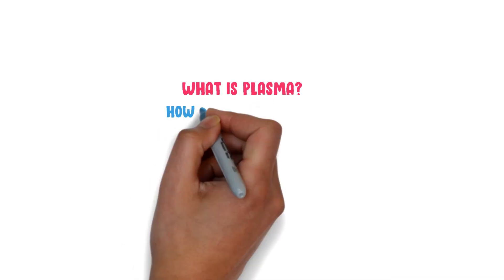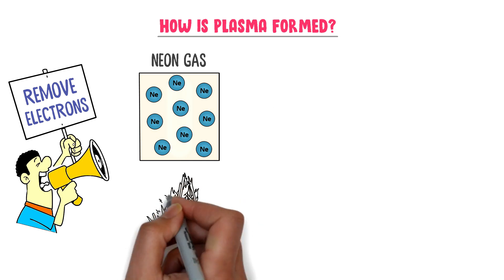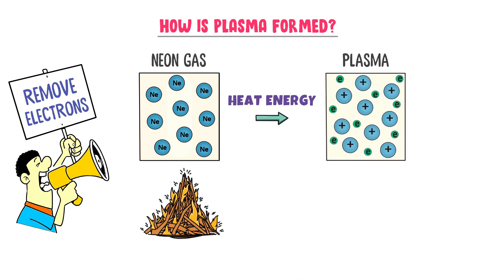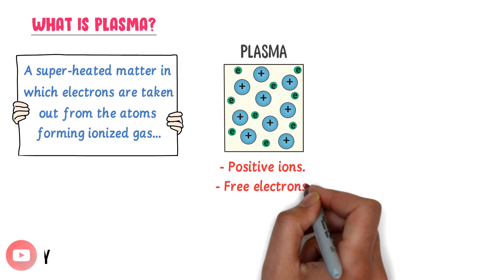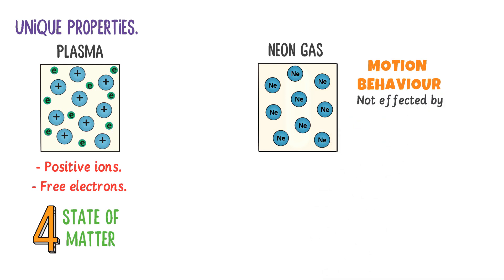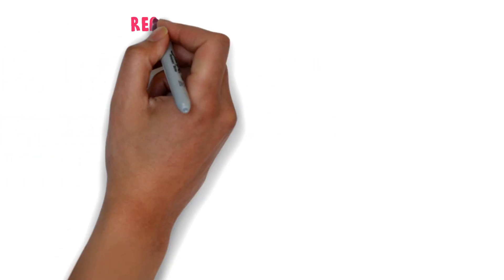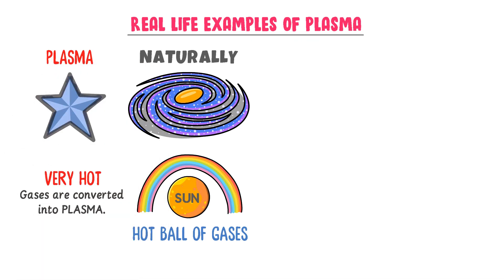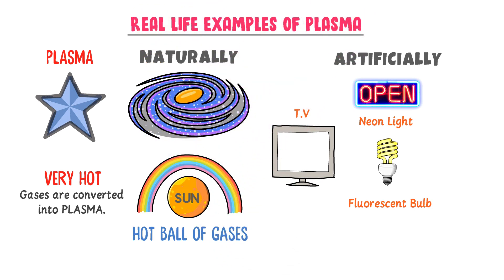What is Plasma ?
This lecture is about plasma in chemistry and how is plasma formed. In this animated lecture, I will teach you about the plasma as fourth state of matter and daily life examples of plasma.

Q: What is plasma?
Ans: A super heated matter in which electrons are taken from atoms to form ionized gaseous state is called plasma. For example, plasma is found in the Sun.

Q: How is plasma formed?
Ans: Plasma is formed when a gas is heated to a level such that one or more electrons come out of the atoms. By this way, any gas can converted to plasma.

To learn more about plasma, watch this lecture till the end.